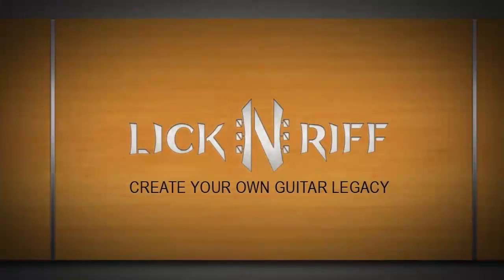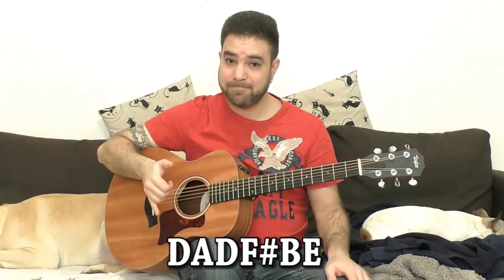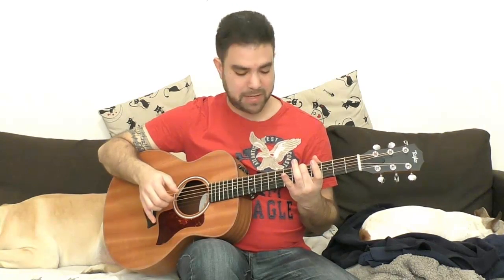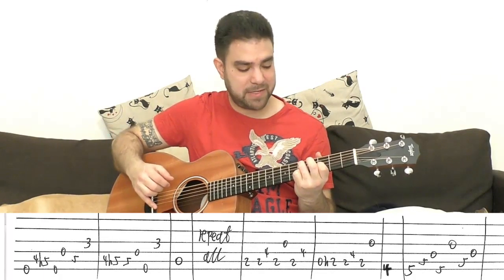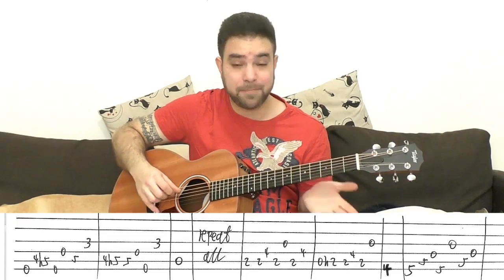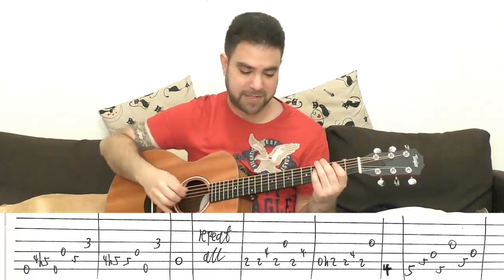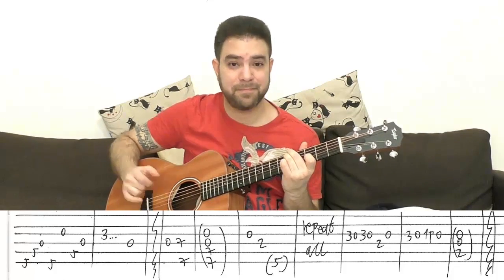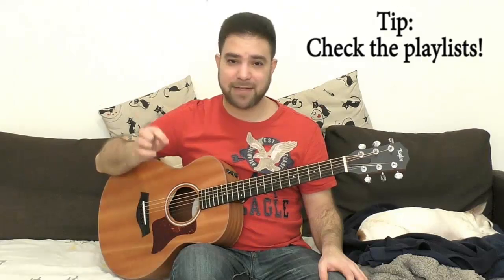Fingerstyle Tutorial: Heartbeats - Guitar Lesson w/ TAB